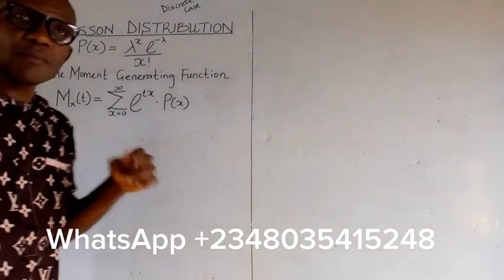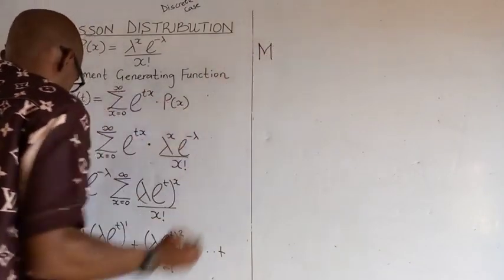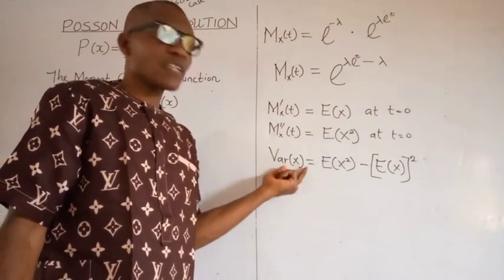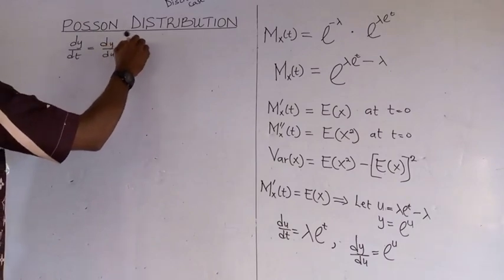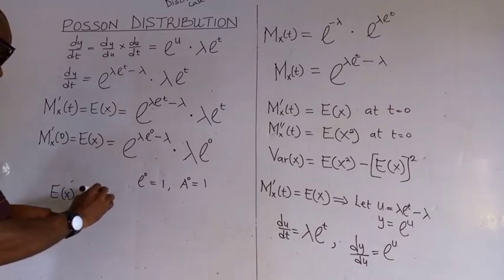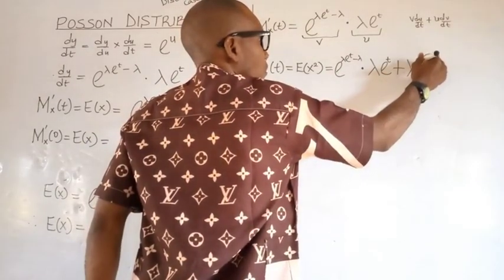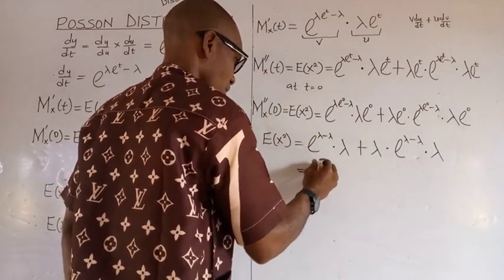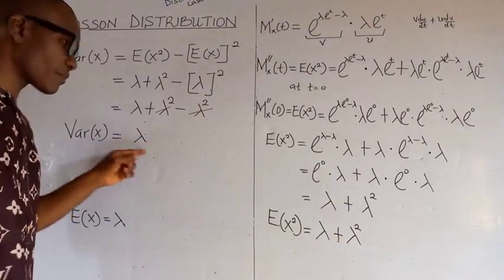Posson Distribution, Expected Value and Variance